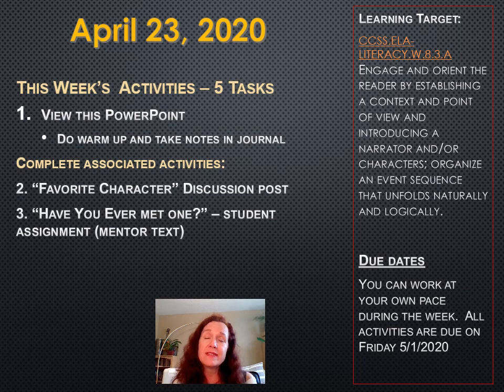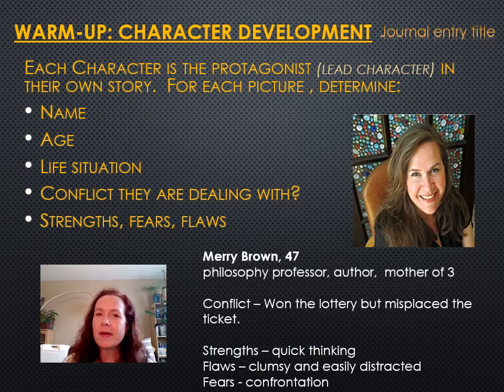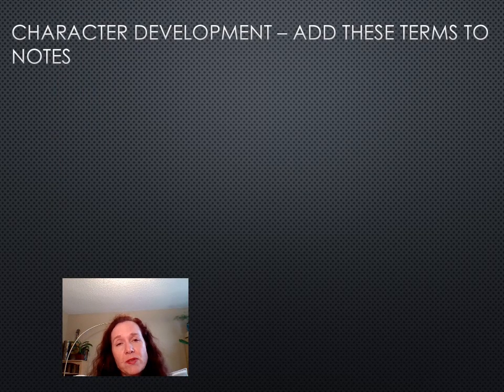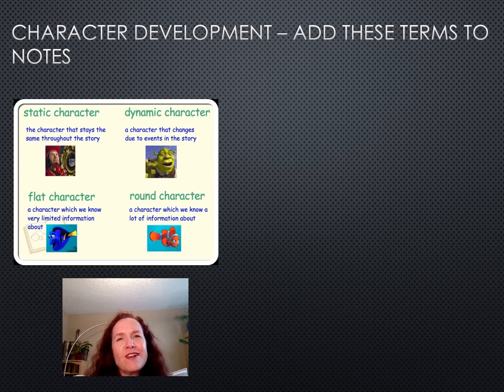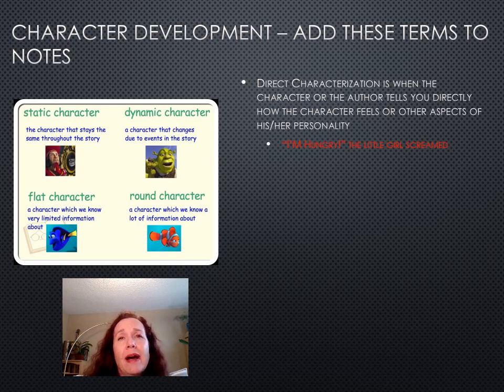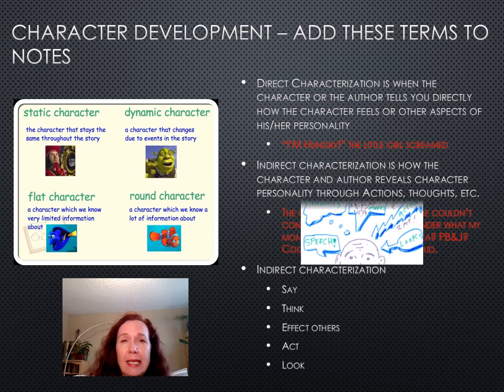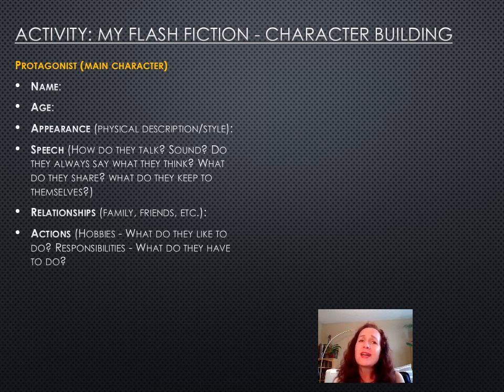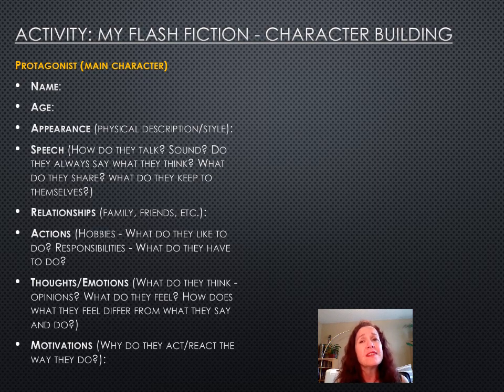Flash Fiction C is for Character!